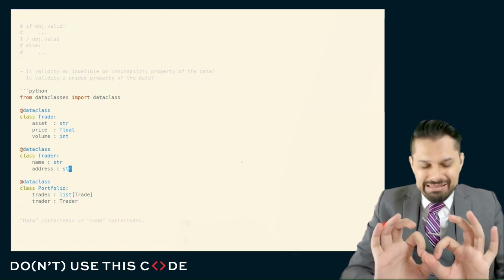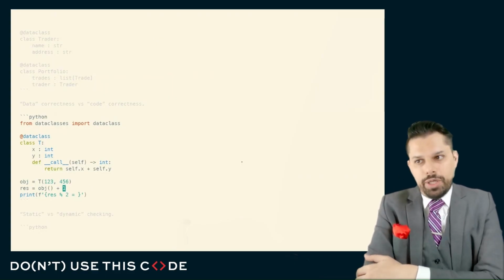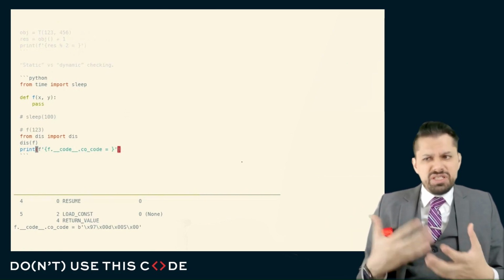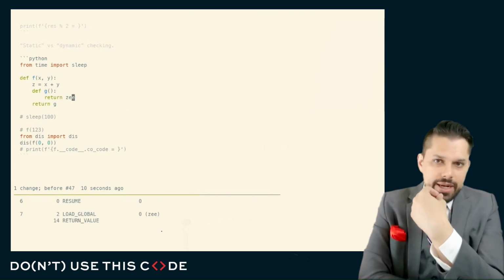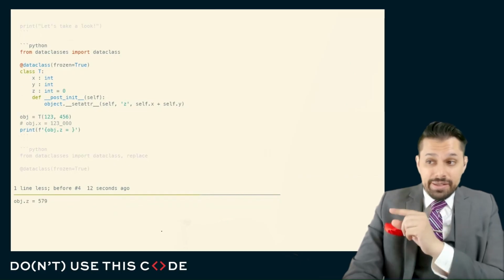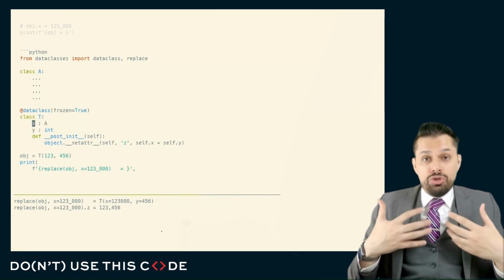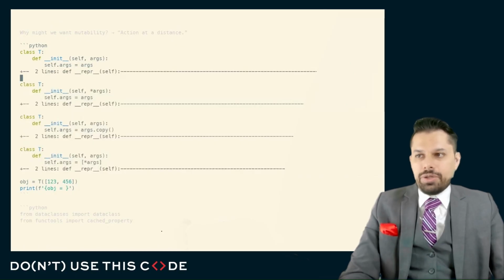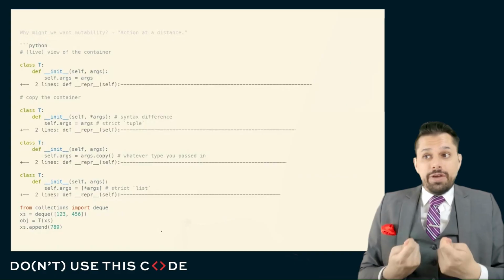Don't Overthink It | Construct Code Correctly Part 2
Empower your code with Python's Object Construction mechanism.

This is part of the Construct Code Correctly series.

Writing Python code that is correct, robust, and flexible is crucial for software development. In this series, James Powell will guide you through advanced techniques using metaclasses, decorators, and other powerful language features. Learn how to utilize Python's object construction mechanism to apply transparent constraints to your programs. Explore input validation and coercion techniques to ensure data integrity. Dive into defining selective object hierarchies to model complex relationships efficiently. Uncover how to create your own abstract base classes (better than the abc module!) to establish contracts and improve code maintainability.